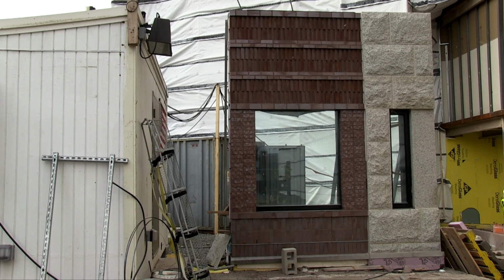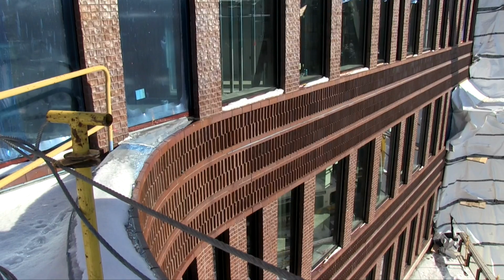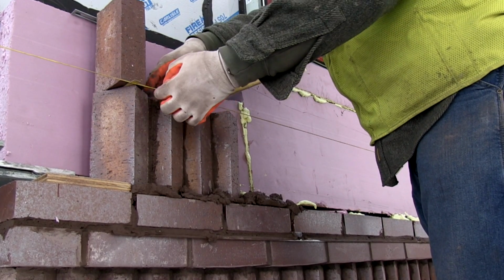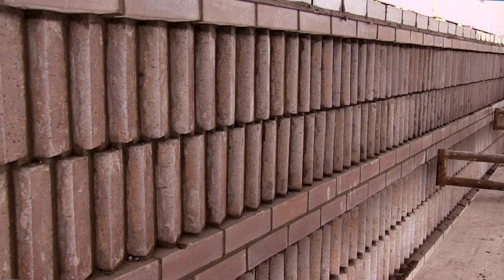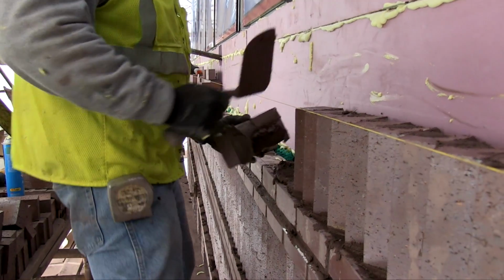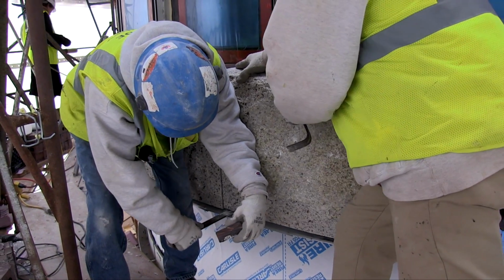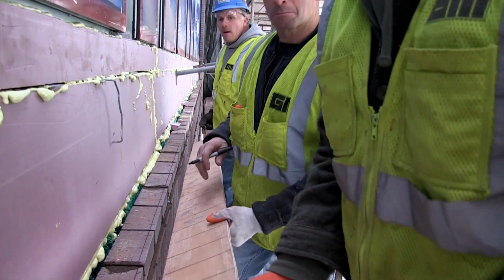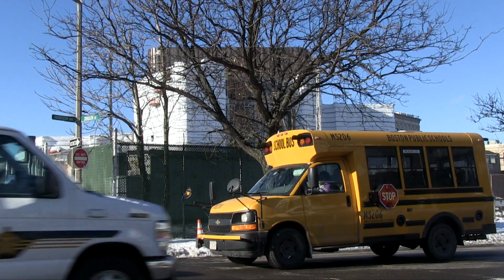Boston Bricks with a Dutch Touch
Fascinating mini-documentary exploring the complex brickwork on display in the project in Boston's Dudley Square, the Dudley Municipal Center (nearing completion).

Called "Boston Bricks with a Dutch Touch," this documentary features interviews with everyone involved in the project -- from construction workers to architects -- and focuses on the difficulty of using brick in this elaborate manner.

The project incorporates three existing buildings, the first being the historic Ferdinand Building which dates back to 1895. The historic façade of this large 5 story limestone and terra cotta store will be restored and kept as a landmark, returning life to a building intimately linked to the Dudley community.

The facades of the 1888 Curtis building of the Queen Anne style of red brick and the Waterman Building of 1890, built in the Boston Granite style will also be restored.

Special thanks to:
City of Boston
Grande Masonry
Shawmut Construction
Sasaki Associates

Text via Archdaily:
"In Boston, Reclaiming the Craft of Brick" 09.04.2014